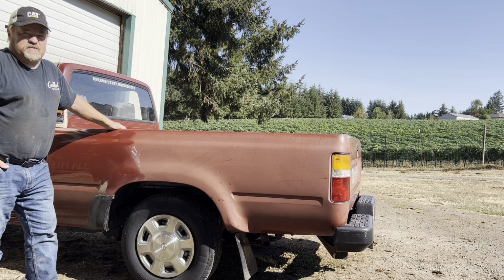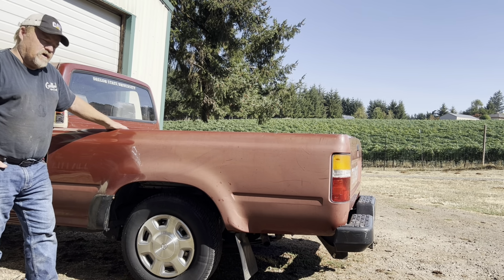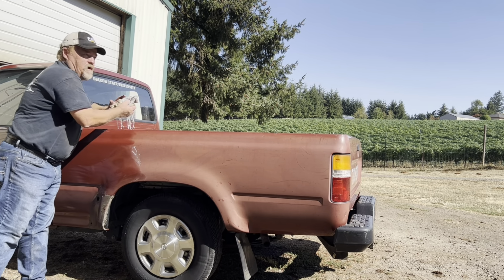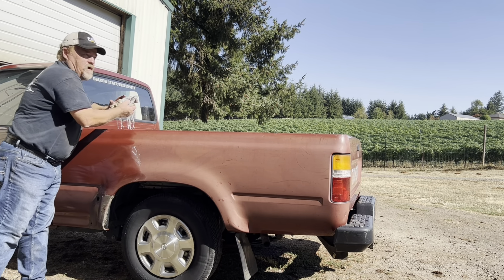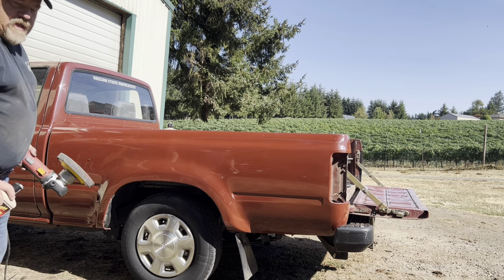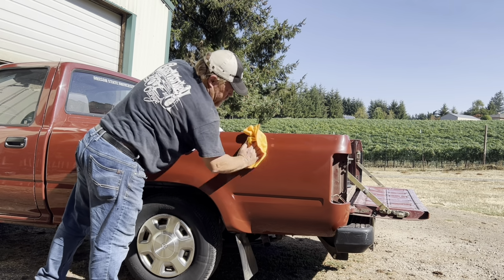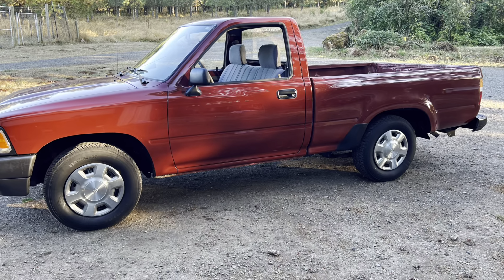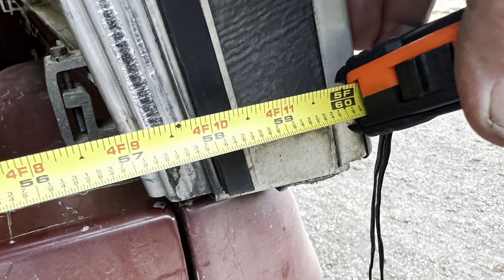Flipping a Toyota Pickup and Detailing it. Roadside Purchase. Toyota Tacoma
While returning home from the Woodburn Dragstrip I noticed a 1989 Toyota pickup parked in the driveway of a rural county home. It had a for sale sign in the window. I pulled over to look at the truck and knocked on the door of the manufactured home. An elderly gentlemen greeted me and said he no longer needed the truck and he would sell it for $3,500. I test drove the truck and negociated a deal. I paid him in cash. He son then drove the truck to my place and I drove him back.
I then went to work on the truck. I planned to really make the truck nice and sell it for a nice profit. After cleaning the truck a family member contacted me about buying the truck. The transmission in his truck failed and he needed a work vehicle. We agreed upon a price and away he went. I made a few bucks for my time and helped him out. Hope you enjoy todays video.